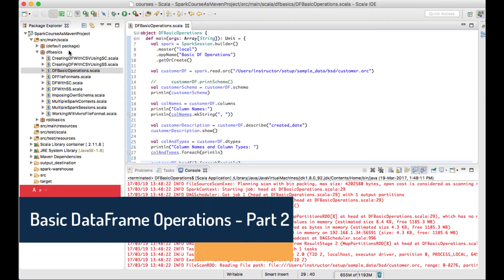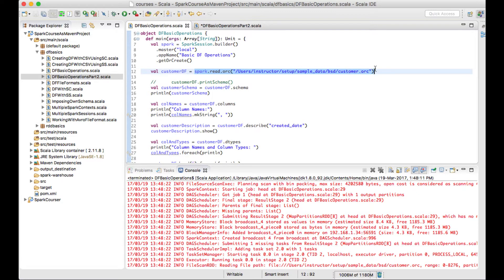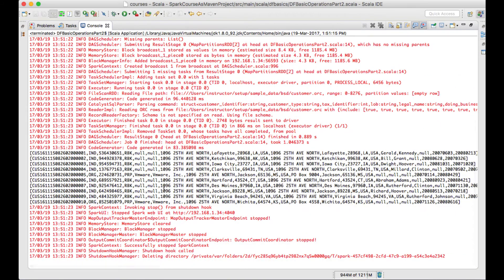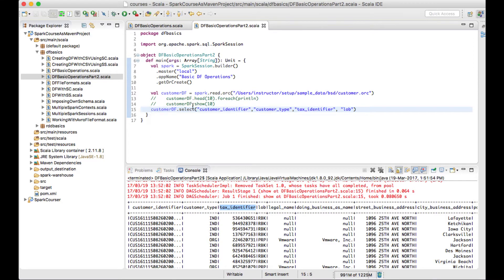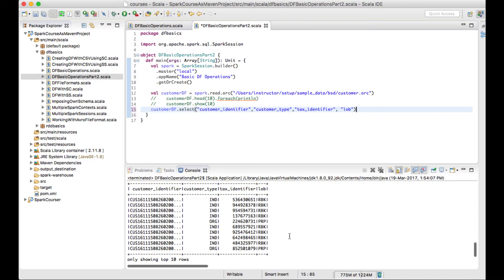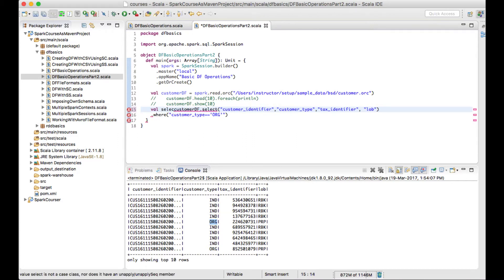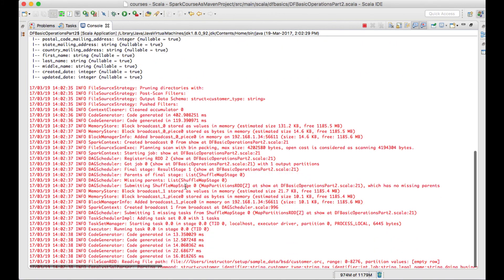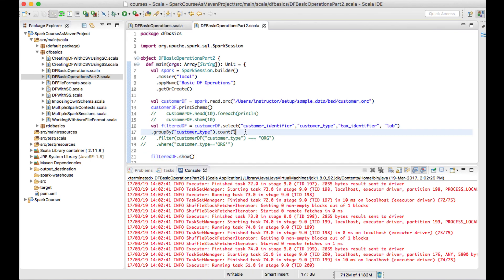Basic Operations on DataFrame Part 2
In this video lecture we will discuss on basic data frame operations like select, where, filter, groupby.